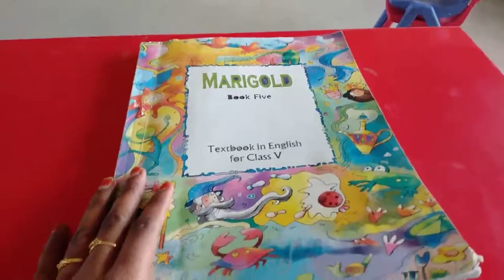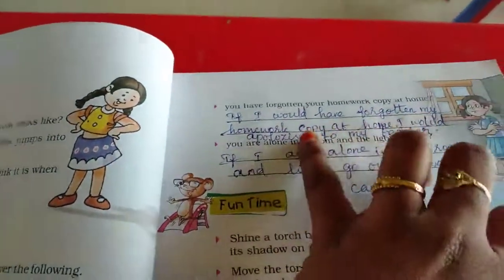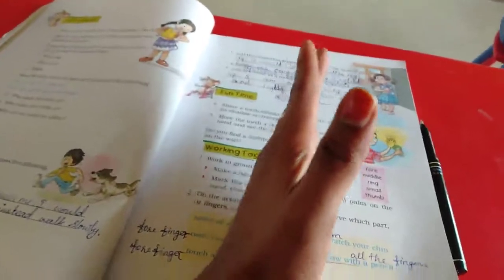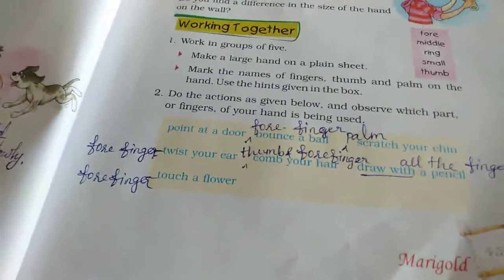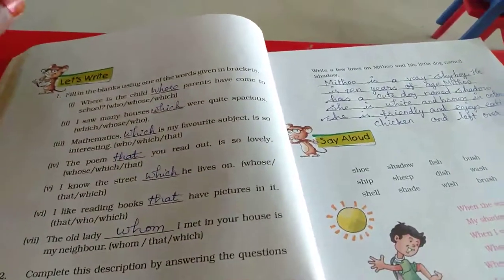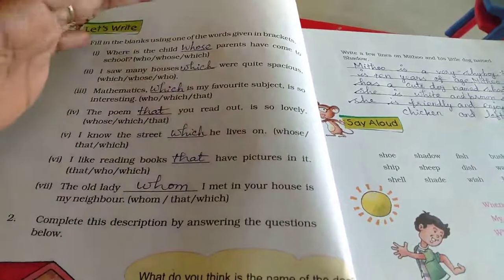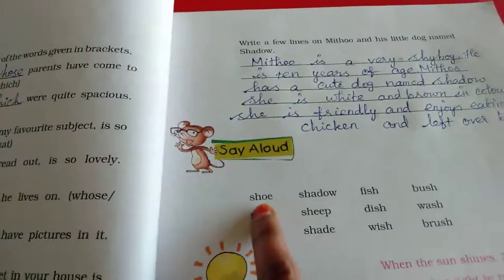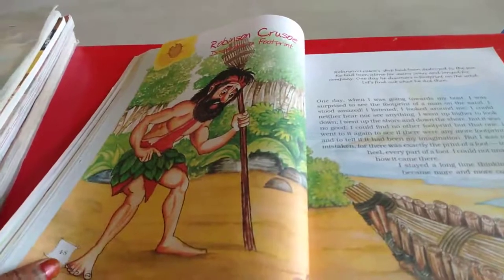SJV Grade 5 English Pg.No 44 Book Back